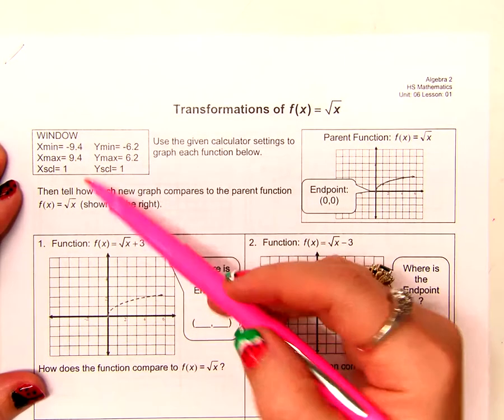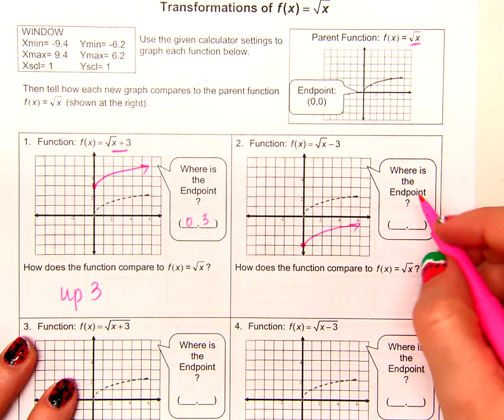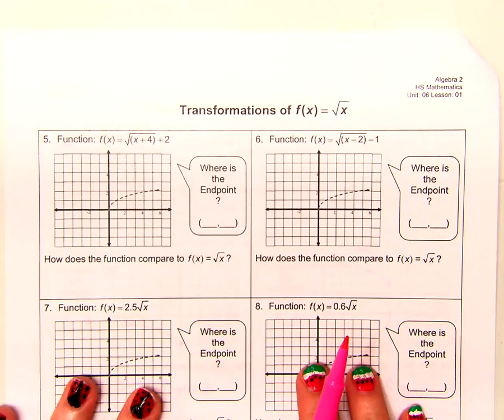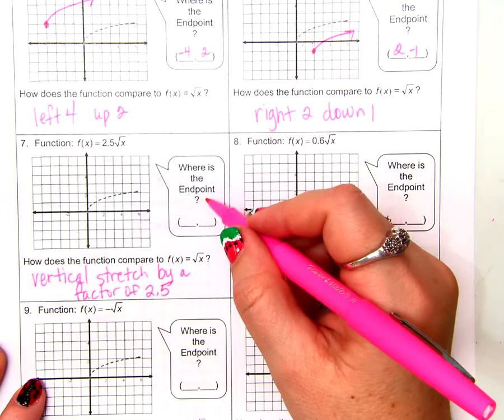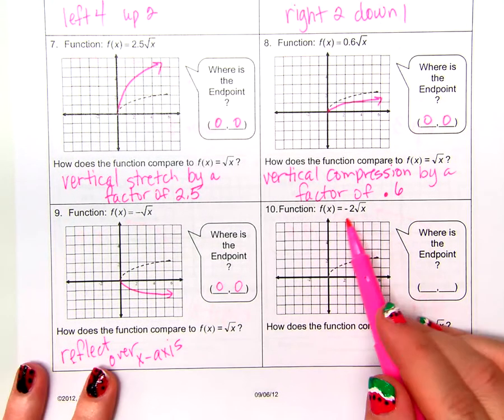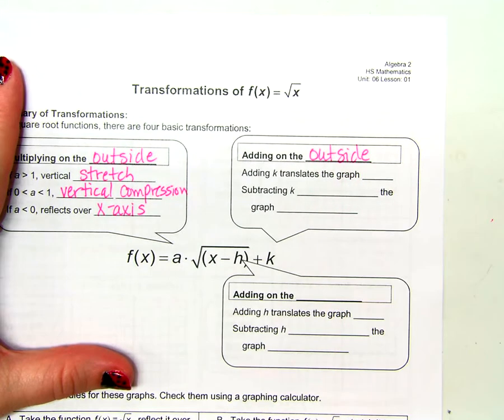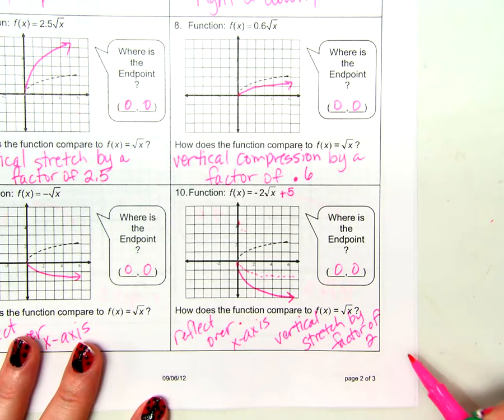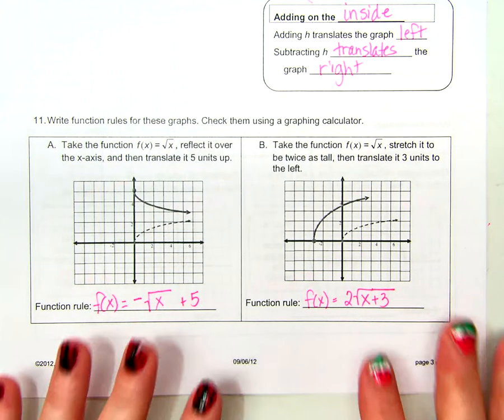transformations of square root functions